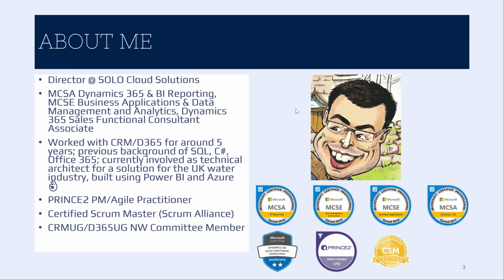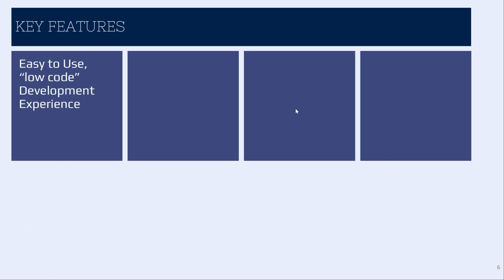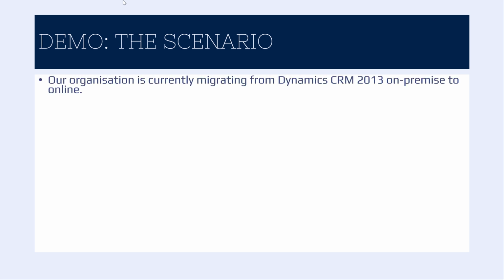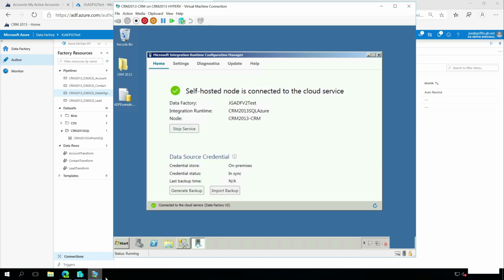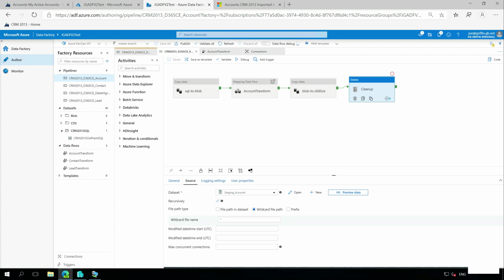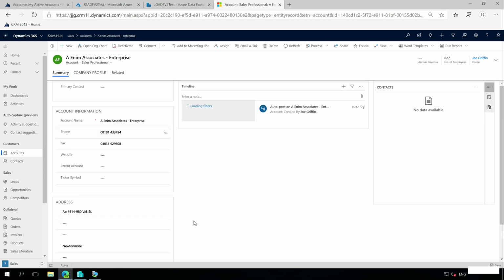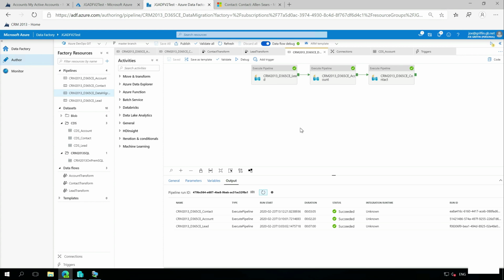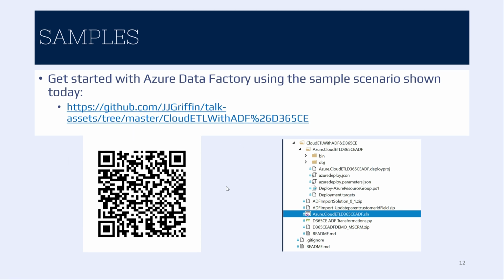Cloud ETL With Azure Data Factory & The Common Data Service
Azure DataFactory opens up a realm of possibilities when there is a need to build out a simple or complex Extract, Load and Transform (ETL) process. What’s more, it integrates natively alongside Dynamics365 and the PowerPlatform, providing an extensible means of integrating these solutions with a wide array of different systems.

In this video, I’ll talk through some of the key features and benefits Azure Data Factory can deliver, before jumping into a demonstration of the tool. The demo will showcase the tools ability to fully migrate on-premise MSDYNCRM 2013 data onto CDS, in less than 15 minutes. Finally, I’ll highlight some of the things to watch out for when first getting to grips with Azure Data Factory and, specifically, the applications CDS connector.

Full samples for the demonstration and the presentation files can be found on my GitHub page: